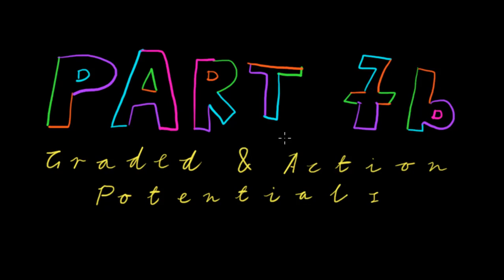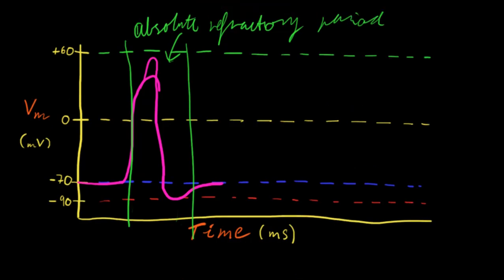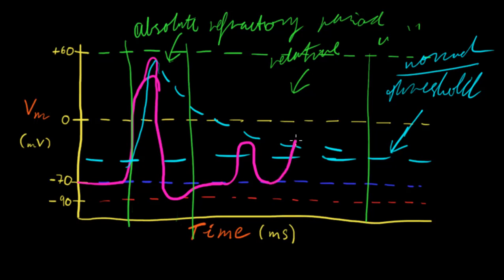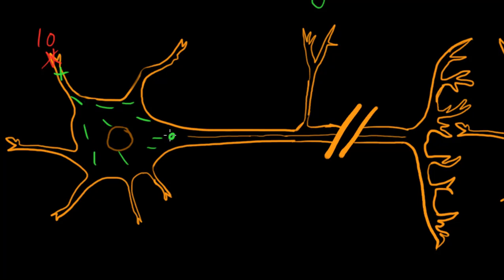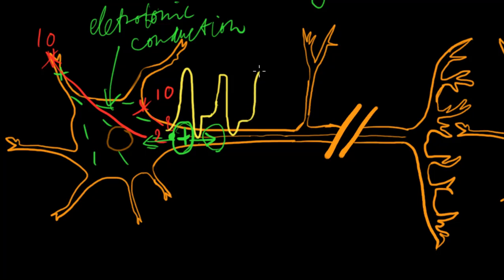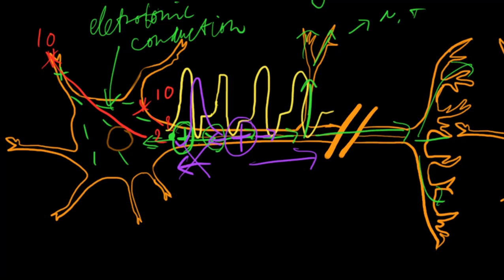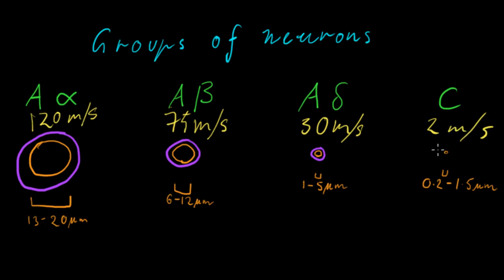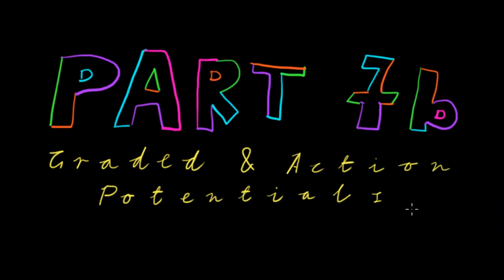Part 7b - Graded and Action Potentials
*Sorry in advance for the coughing in this video!

This is Part 7b of a new series on the human nervous system. In the Part 7b video we will talk about refractory periods and action potential propagation; the part 8a video will introduce synapses and postsynaptic potentials.